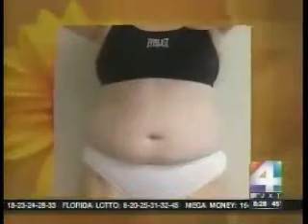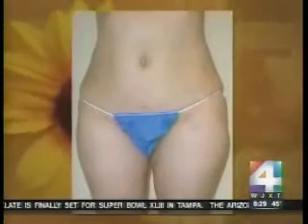SlimLipo Laser Liposuction powered by LifeSculpt, Dr. Lewis Obi featured on WJXT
Dr. Lewis Obi appeared on WXJT Jacksonville News channel in January of 2009 to promote awareness about the latest in his liposuction endeavors: SlimLipo Laser Liposuctions.

Video Transcript:

Well there is liposuction and there is laser liposuction. If you've considered a little help to reach your weight loss goals check out results from this latest procedure as we talk to a local expert as we learn about the benefits of laser lipo.

Bruce: Using a laser in any medical procedure is less invasive. Liposuction is now another procedure where you can use that little red light to perform some magic. Local plastic surgeon Dr. Lewis Obi is here to show us how it's done and explain the benefits.  Dr. Obi, welcome to the morning show.

Dr. Lewis Obi: Thank you very much. Thank you for having me.

Bruce: We're going to roll some video of some of the things that go on with the patient. Basically, you start off by going ahead and identifying some of the areas that you want t to do the lipo. But before you get to that point, you sit down with the patient, you talk about realistic expectations and that really is a very important component of this entire procedure. The reality is, that diet and exercise and regular regimen won't get rid of.

Dr. Lewis Obi: Ideally, the patient who is compliant with dieting and weight loss and has areas of unwanted fat, that's not responsive to dieting or weightloss, are the best candidates for SlimLipo procedure.

Bruce: Alright, so tell me about the basics differences with SlimLipo laser lipo and the more traditional methods of liposuction that people are familiar with.

Dr. Lewis Obi: SlimLipo laser lipo is much less traumatic as in the laser does the work for you. It's almost like playing a violin versus a real manual procedure, and the wavelength that we use if very safe in that it melts fat but also tightens skin and the mechanical liposuction techniques will not do that.

Bruce: You talk about the manual liposuction procedure, they get, I don't want t to say violent, but fairly aggressive and since this is a lot less invasive, I would assume the time to recovery and get back to the job is a lot less?

Dr. Lewis Obi: Yes, many SlimLipo patients can return to work the next days surely within two to four days, it depends on how much surface area you treat.

Bruce: Alright, let's talk about some of the SlimLipo case studies; we've got some pictures to show. This is a side view of a stomach before the SlimLipo laser procedure. Now what is it this patient wanted to accomplish?

Dr. Lewis Obi: The overhang of apron of fat of skin, would normally respond to a very invasive abdominoplasty, however with this technique it affects skin tightening. As you can see although she has a lot of protrusion, it's limited overhang. And she was very pleased with her result.

Bruce: And again, if somebody comes in with this problem, it's important that they know they are not going to be in Vogue or Glamour Magazine but we are talking about making a dramatic difference in their life. Let's take a look at the next set of photos. This will be a view of the stomach before and this is fairly traditional. Apparently somebody that works out and has some belly fat that they can't get rid of.

Dr. Lewis Obi: She's an ideal candidate for SlimLipo and she could go back to work the next day. She could see results like this in a month.

Bruce: So how much are we talking about when it comes to pants size or waist size?

Dr. Lewis Obi: They could lose two to four sizes with this SlimLipo technique, it's more of a sculpturing, again this is not an uncommon result.

Bruce: This is a procedure that dealt with the abs and thighs there. And you can also go above the neck too, right?

Dr. Lewis Obi: Yes, it works real well on the neck and again, it's very quick results, with a local anesthesia, most of these patients we can do with a preoptive sedation.

Bruce: Now there's a dramatic physical change with a lot of these people after SlimLipo, but there is also a dramatic change when it comes to their self-respect.

Dr. Lewis Obi: Yes, a tremendous enhancement of their self-esteem, and you know, I exercise daily and I even had a little roll of fat that was removed and it's tremendous personal gratification.

Bruce: People are going to want to know about the costs if traditional versus SlimLipo laser liposuction. Are they in the same neighborhood?

Dr. Lewis Obi: Actually SlimLipo laser liposuction is a little less expensive because it eliminates, many cases, costs of anesthesia.

Bruce: Alright if you'd like to learn more, you can contact Dr. Obi at his University Blvd location, the number is or you can visit his web and do some homework yourself. Dr. Lewis Obi, it was a pleasure, thanks for being here.